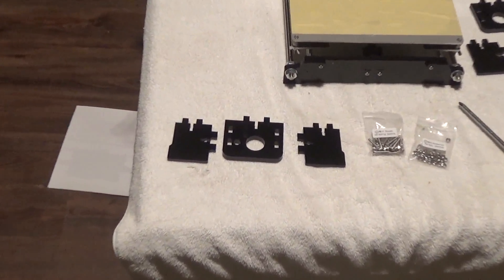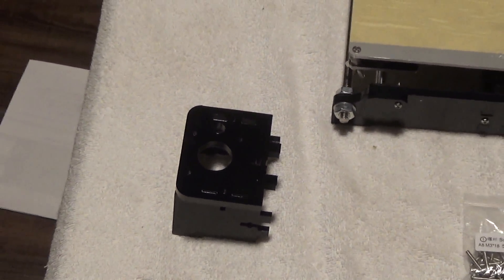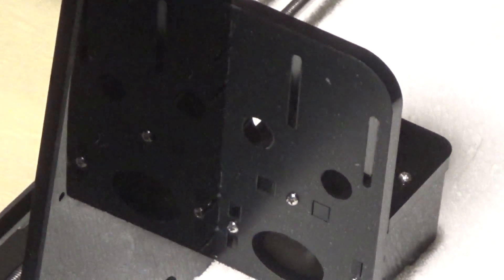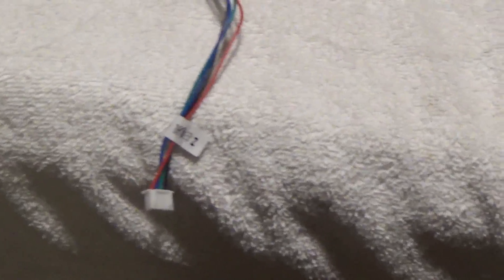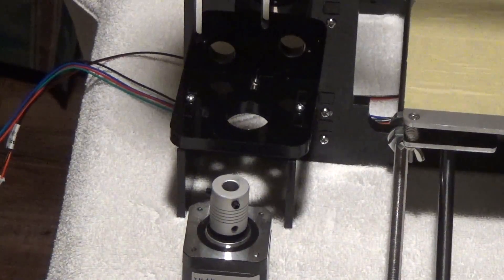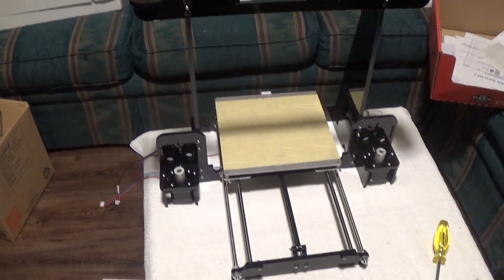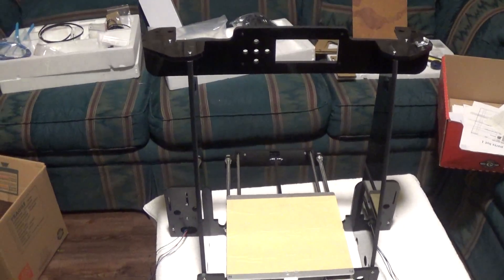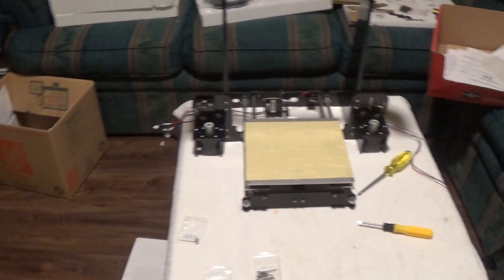Anet A8 Assembly step 11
Assembly step 11 for the Anet A8 3d printer